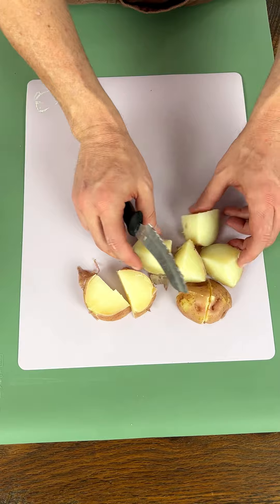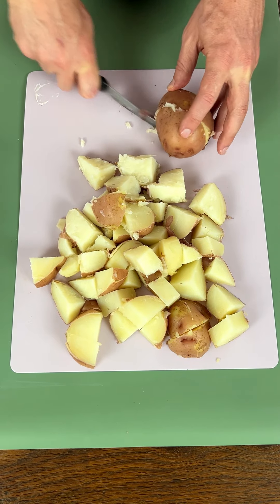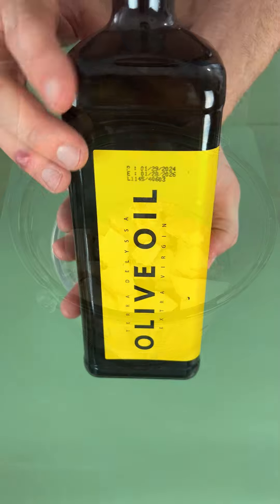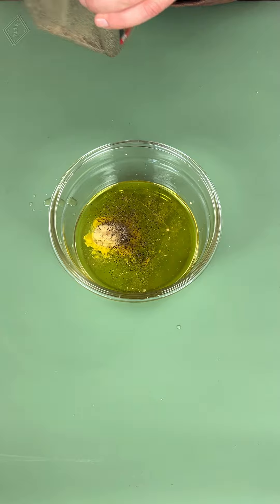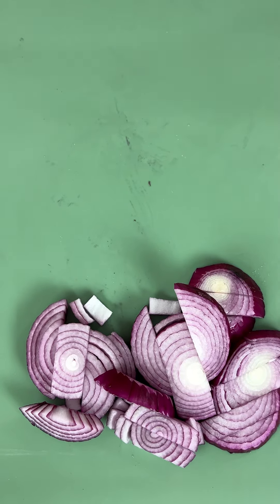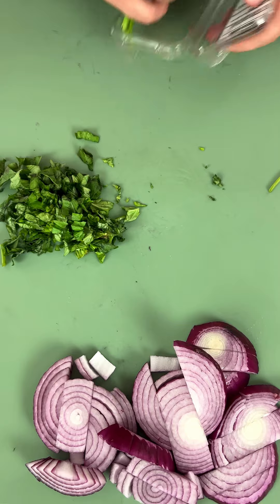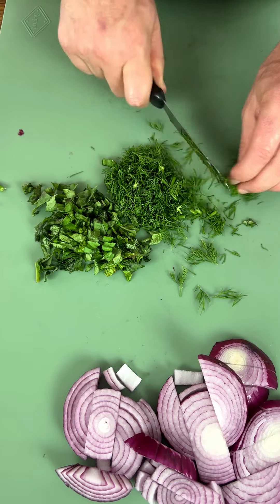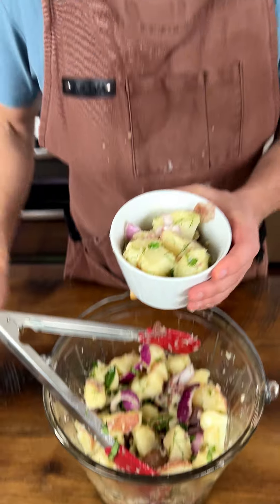Potato Salad full of flavor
This healthy potato salad recipe is full of fresh flavor. It's mayo-free and so easy to make. It'll be a big hit at your next BBQ!